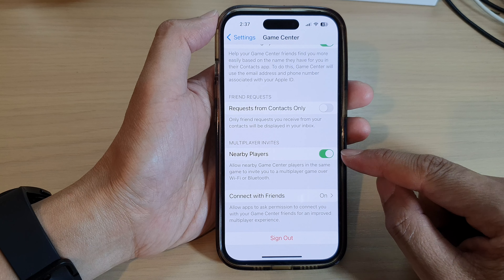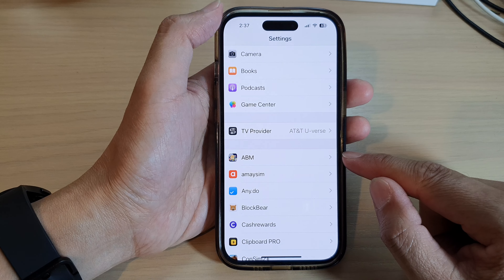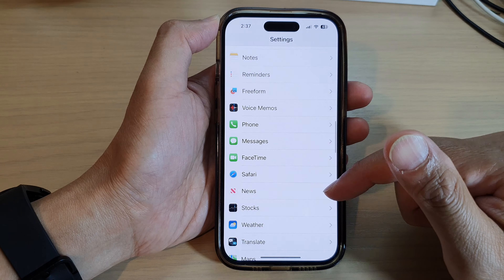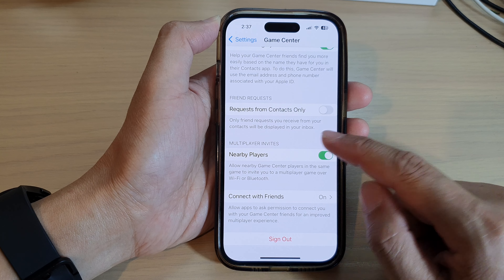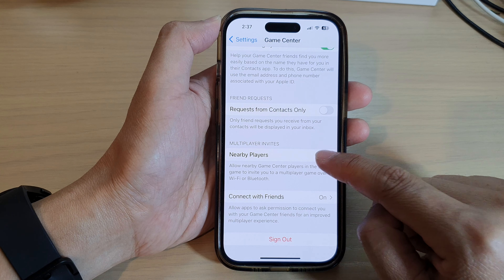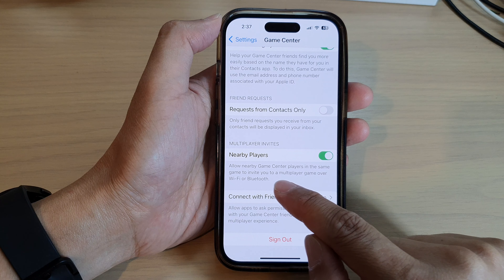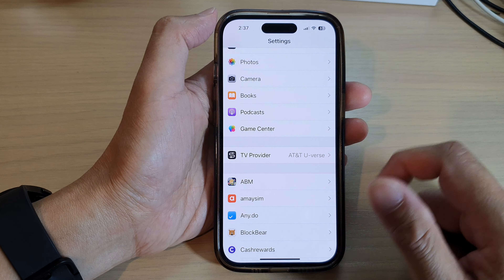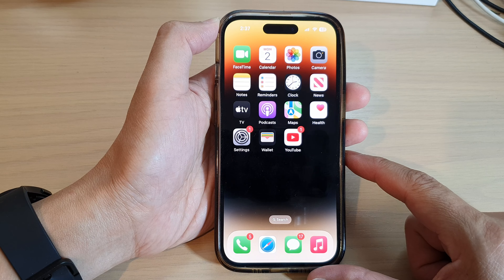iPhone 14/14 Pro Max: How to Turn On/Off Game Center Multiplayer Invite Nearby Players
Learn how you can turn on or off Game Center multiplayer invite nearby players on the iPhone 14/14 Pro/14 Pro Max/Plus.